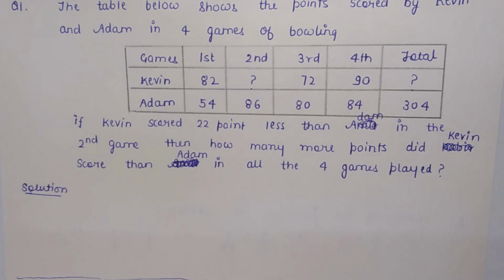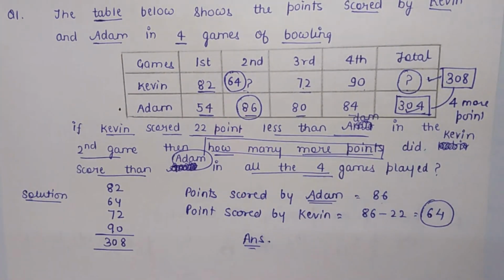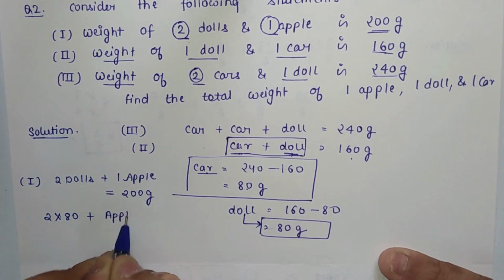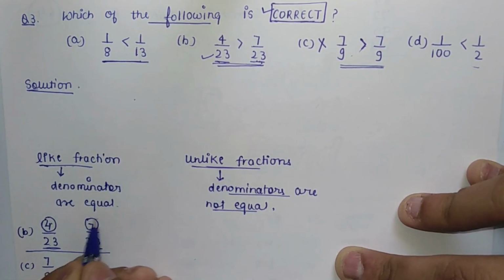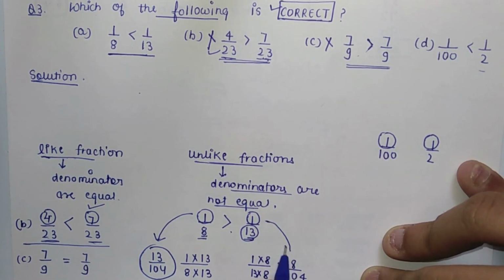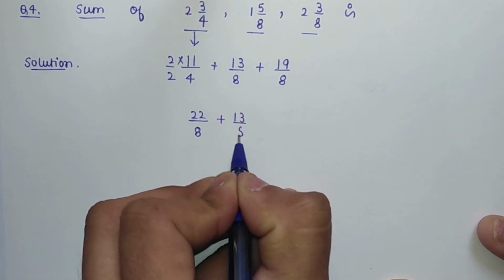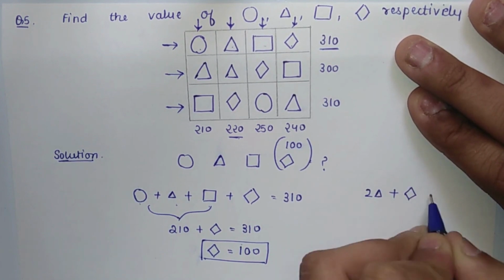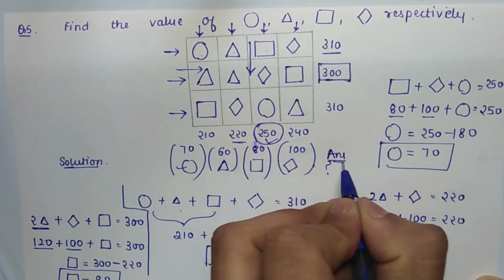IMO Class 4 Math Olympiad Questions with Solutions Day-8 | Math Quiz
IMO Class 4 Math Olympiad Question Part 8 with solutions

We have taken 5 questions from previous year Olympiad papers and provided detailed solution for each of those questions

Prepare for your upcoming IMO class 4 Math Olympiad with these word problems. It can be also be used for your final exam and half yearly exam preparations.

Chapters
0:00 Intro
0:15 Question 1
2:49 Question 2
5:46 Question 3
11:38 Question 4
13:00 Question 5